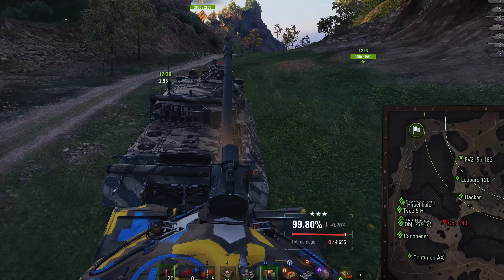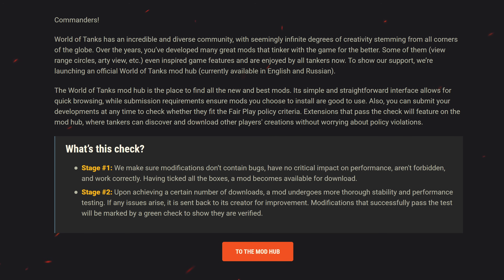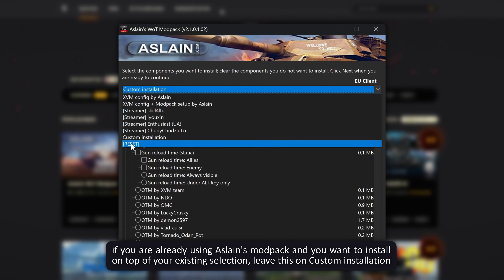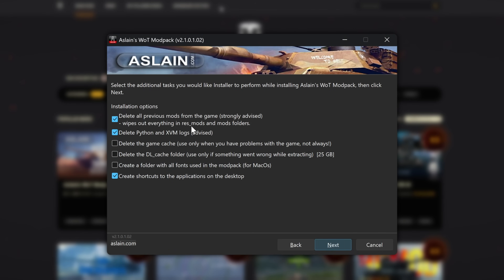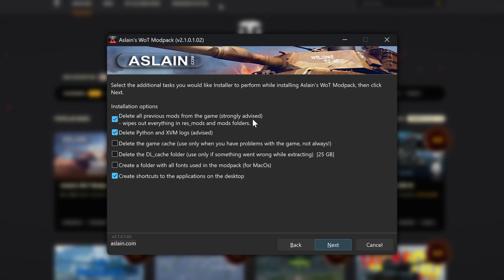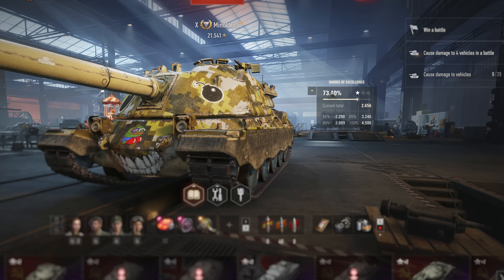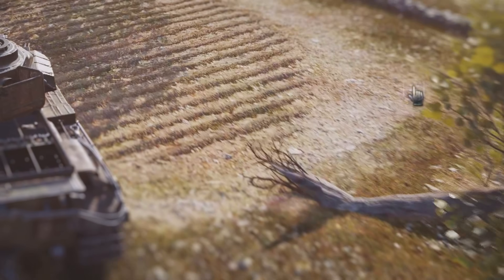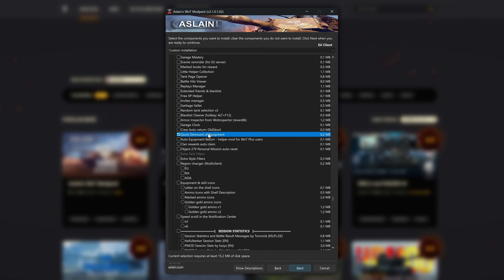How to install the BEST MoE mod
Many people ask me how to get the marks of excellence mod that I'm using, so I decided to make this quick video to show you how you can install it yourself!

Please note:
This guide assumes that you only want to have the MOE mod installed and nothing else. You can of course customize the mod selection in the installer to your liking. If you already use Aslain's modpack, simply add this mod to your selection. Do not reset it in this case.

Finally, remember that you will have to update your mods after every major game update by downloading and installing the new version!

iyouxin, iyouxin wot, iyouxin twitch